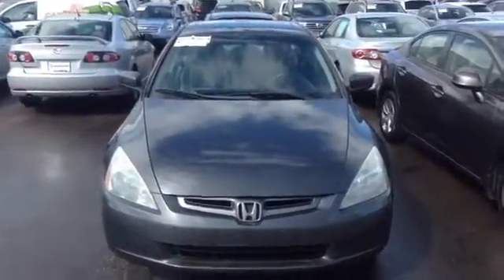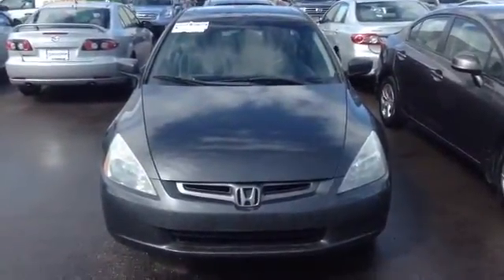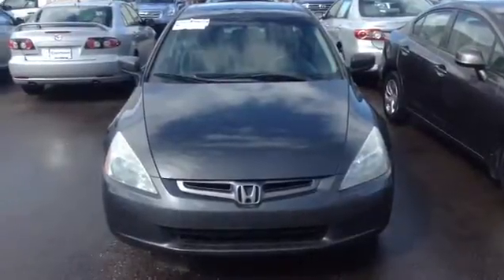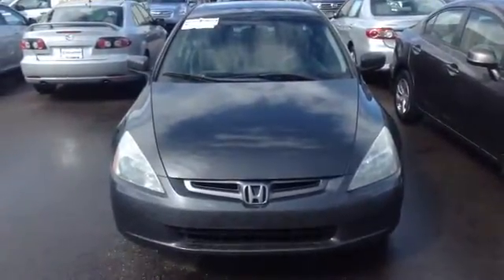2004 Honda Accord Josh@Schomp Honda